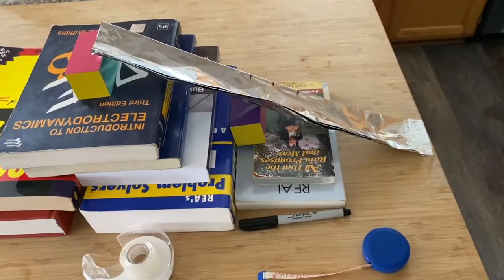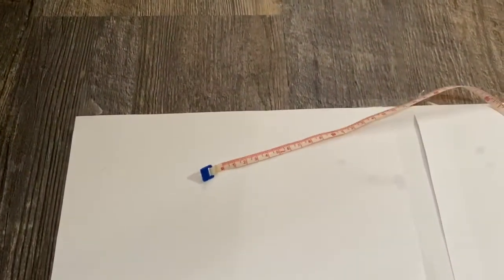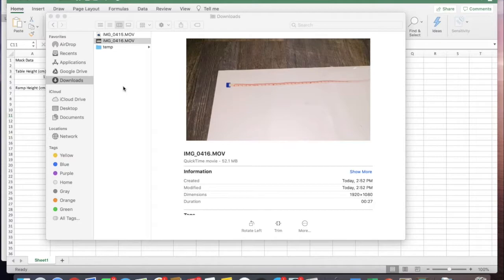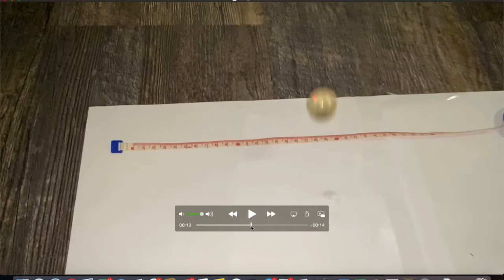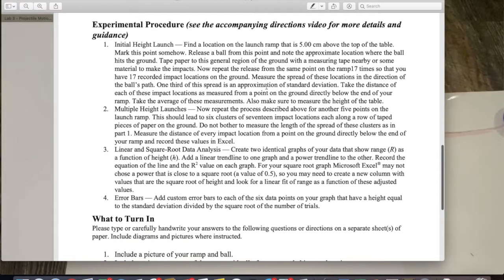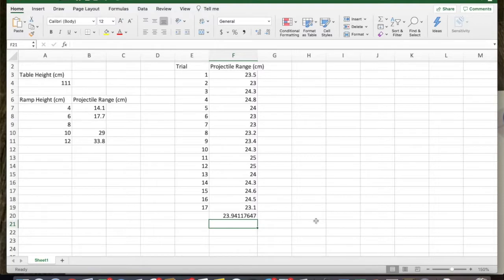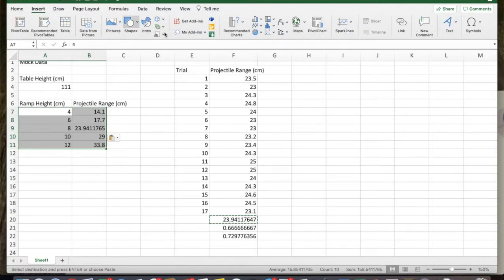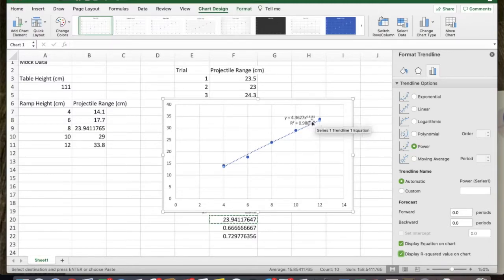Directions to Projectile Motion Lab